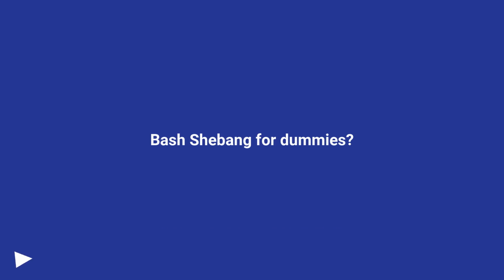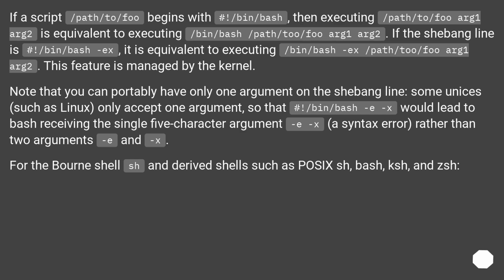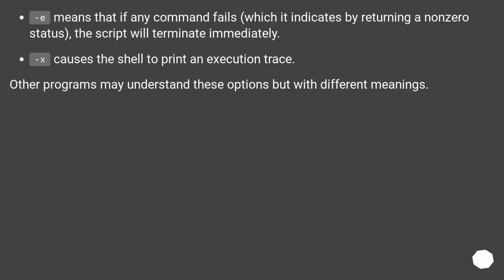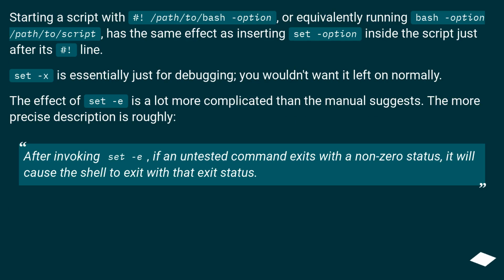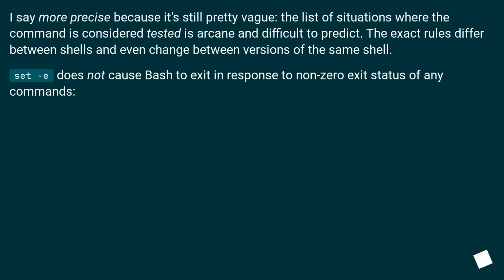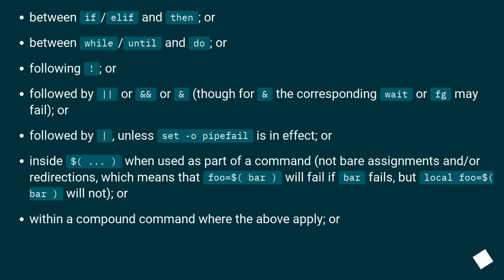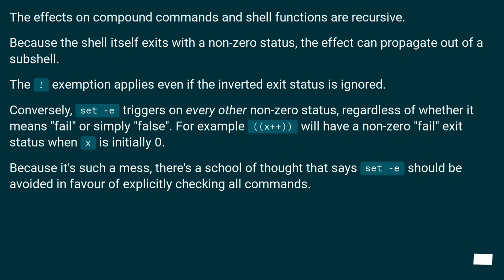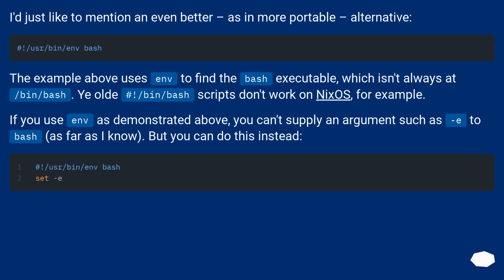Bash Shebang for dummies?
Chapters
00:00 Question
00:30 Accepted answer (Score 49)
02:04 Answer 2 (Score 24)
02:22 Answer 3 (Score 1)
05:50 Answer 4 (Score 1)
06:29 Thank you